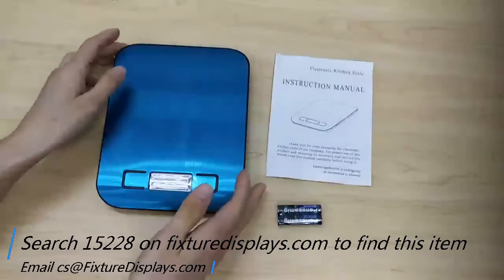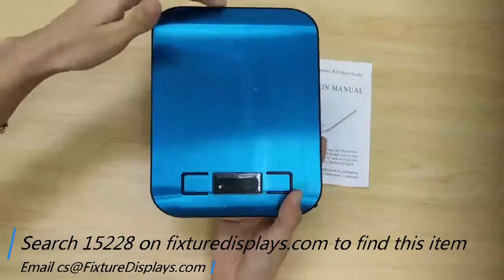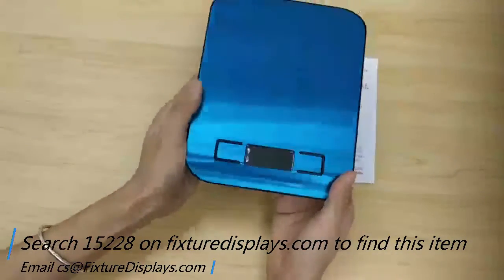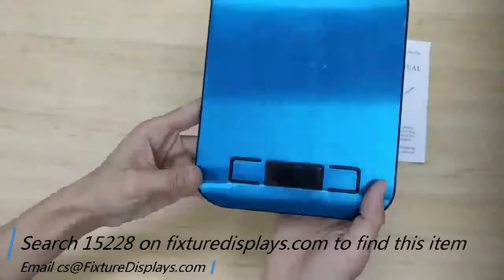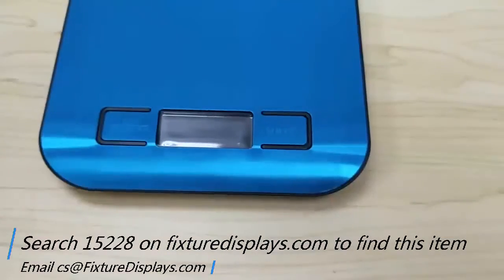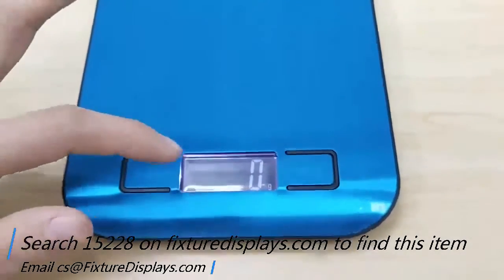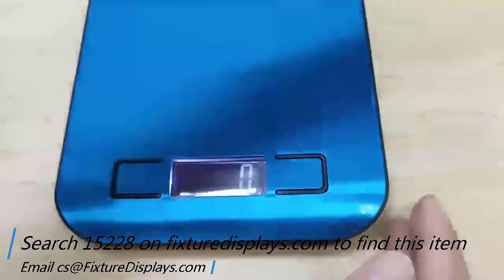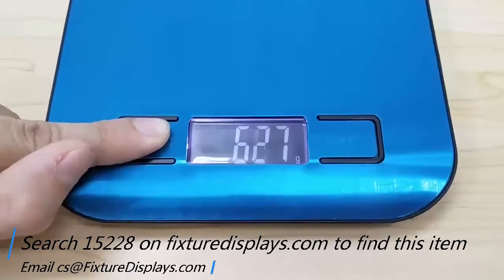15228 fixturedisplays mini kite has scale mail 1 gram to 5 kg INSTRUCTIONS